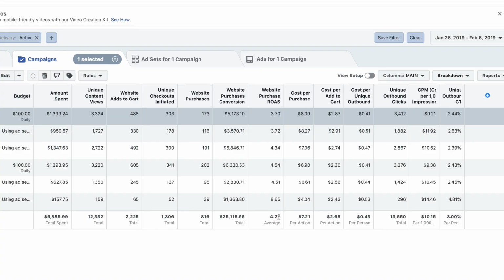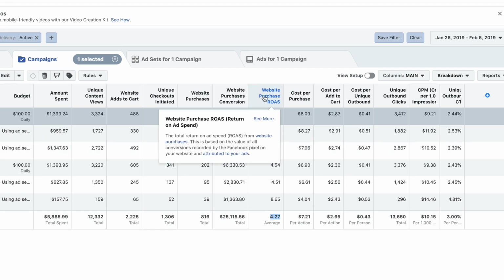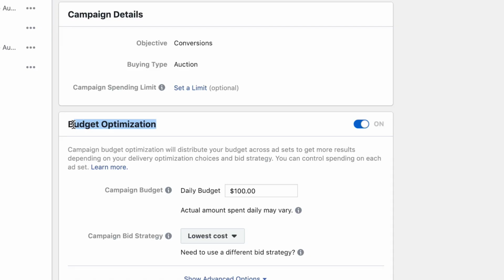New Lookalikes Strategy For Facebook Ads 2019 (Shopify Dropshipping)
Its about time I told you guys about something that's working very very well for me for the past several weeks - this is some HOT STUFF right here. Get in on the strategy right now to make crazy profitable Facebook Ads.